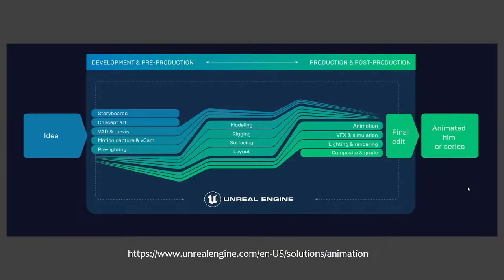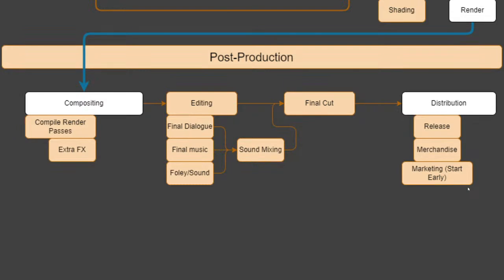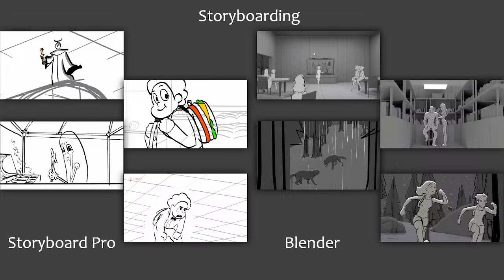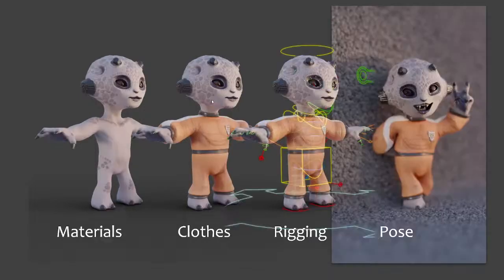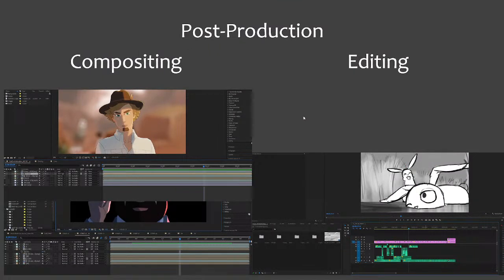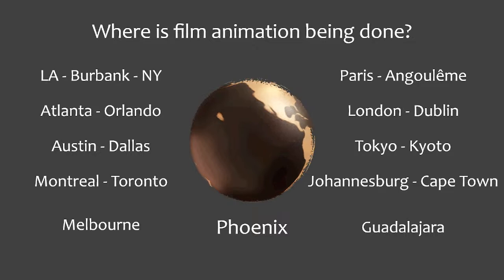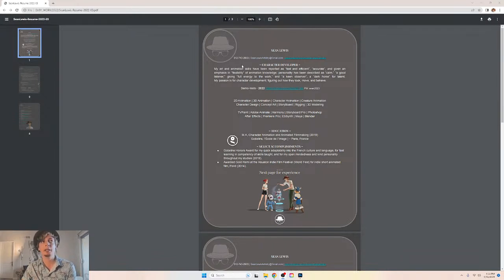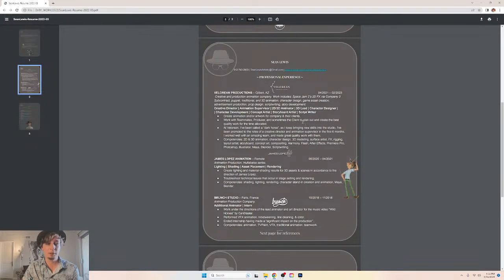Animation Pipeline | Stream 03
Another Stream, perhaps it can become a thing.